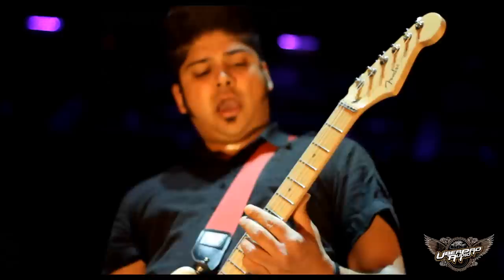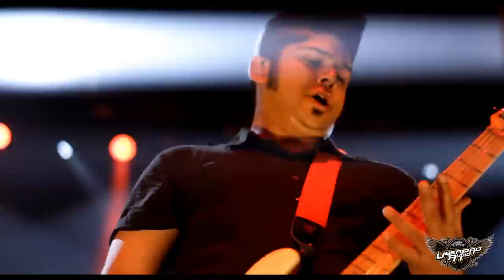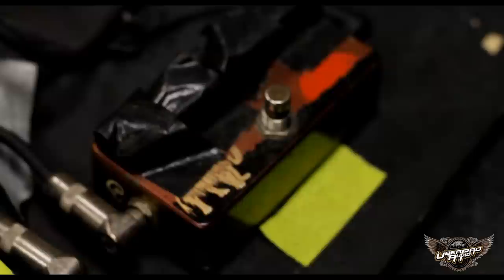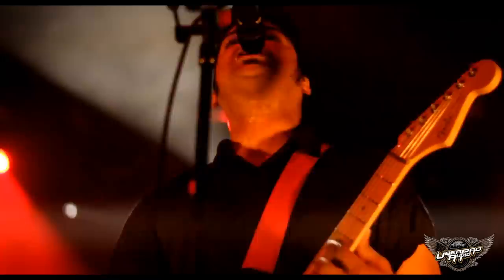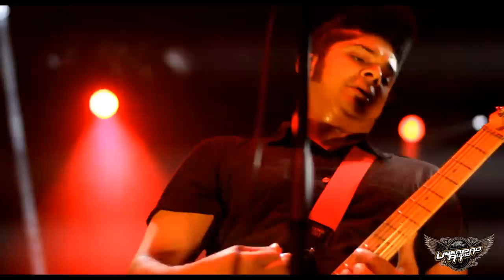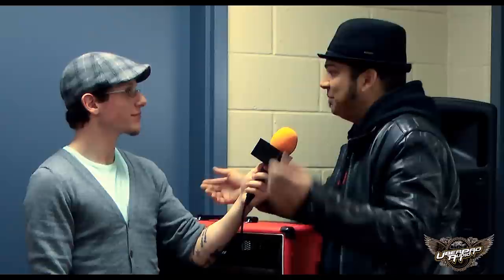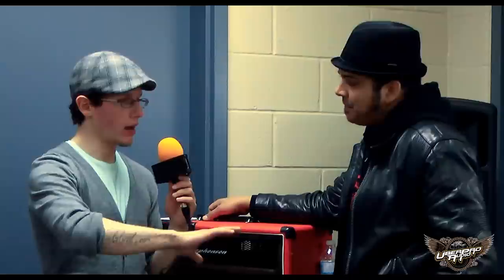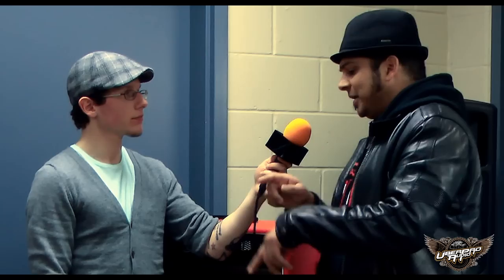Billy Talent - Ian D'Sa - Guitar Gear Interview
Ian D'Sa, member of the amazing rock band Billy Talent, speaks in April 2013, about the new record and all of the gear in his guitar rig. In this interview Ian mentions his Fender guitars, Komet amp, and a ton more gear!

Copyright UberProAudio LLC 2013.